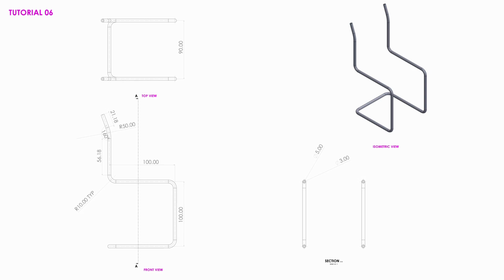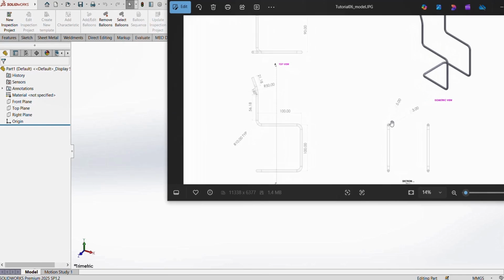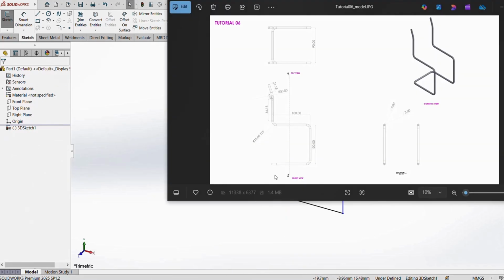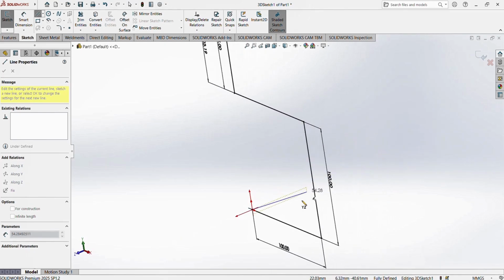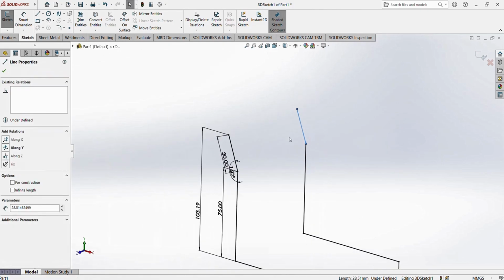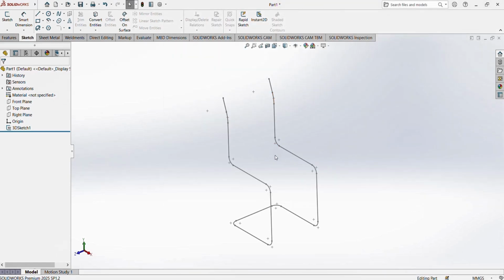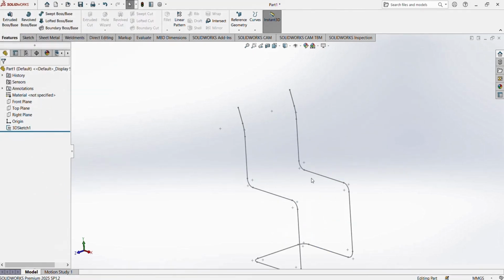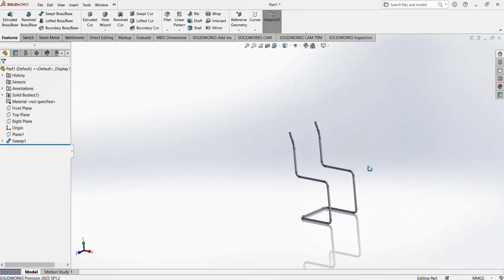Solidworks_Features! Tutorial06_Swept Bose & Cut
The Sweep feature in SolidWorks creates 3D geometry by moving a 2D profile along a defined path. It is commonly used to model pipes, springs, wires, tubes, and complex curved shapes.
In this tutorial, you will learn how to create a chair frame model using only the Sweep feature in SolidWorks. The Sweep feature allows you to form tubular or pipe-type structures by sweeping a circular profile along a defined path, making it ideal for furniture frame design.